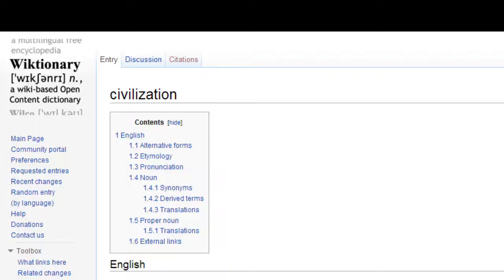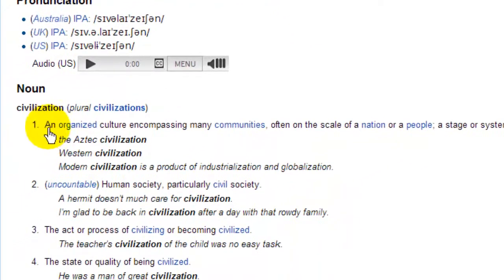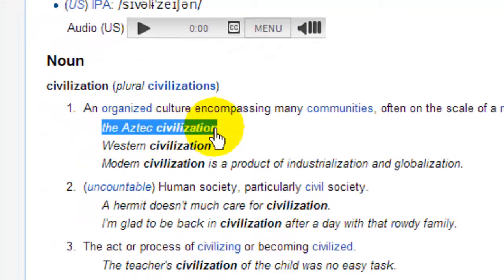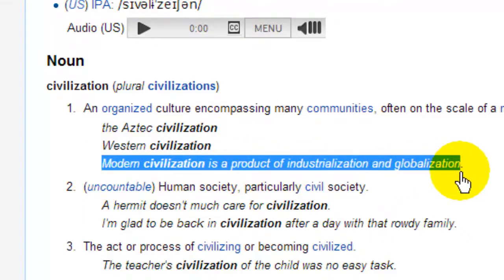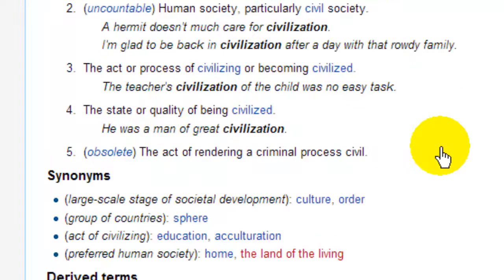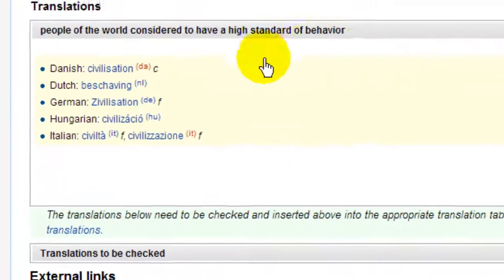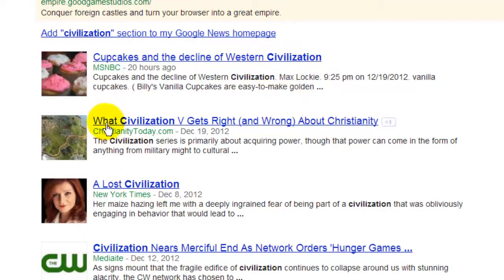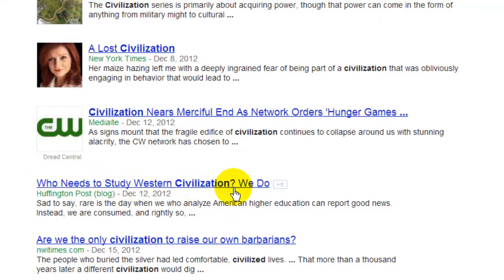civilization: Learn English Vocabulary Quickly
has many quick, free videos to help you learn English. Enjoy!